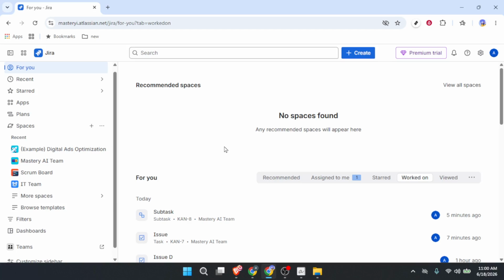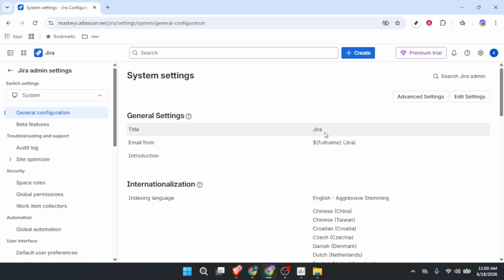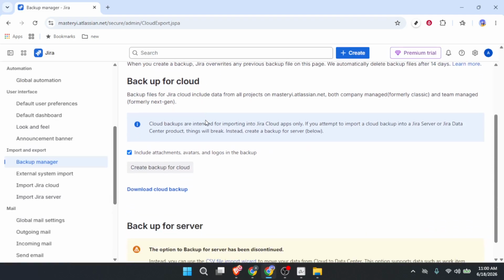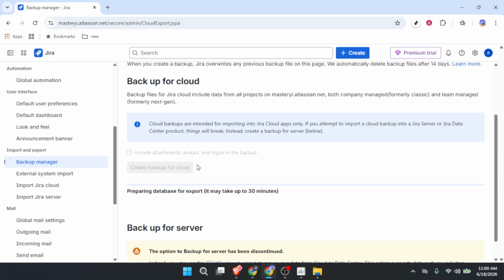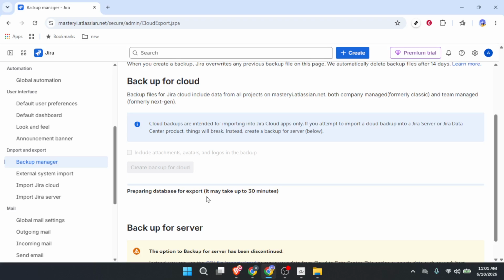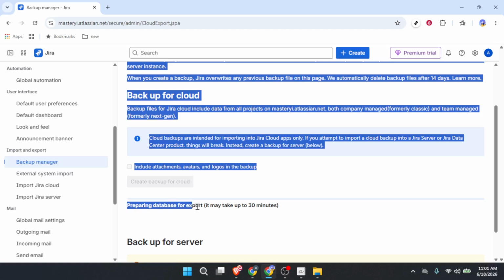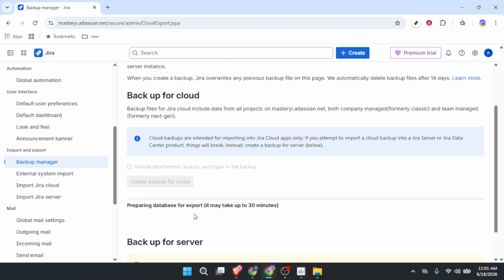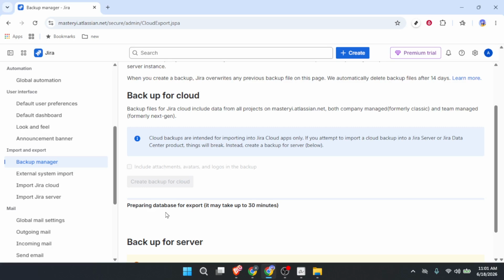How to Backup a Project or All Settings in Jira (Easy Guide)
In this video, we discuss how to backup a project or all settings in Jira. Learn to create a full Jira cloud backup including attachments, avatars, and logos, then download the backup zip file. We also cover best practices for automated backups and safe storage.

00:00 Introduction to Jira Backup
00:16 Logging into Your Jira Instance
00:27 Accessing the Settings Gear Icon
00:42 Navigating to System Settings
00:55 Opening the Backup Manager
01:07 Cloud Backup Manager Page
01:17 Creating Cloud Backup
01:54 Downloading the Cloud Backup
02:10 Checking Your Downloaded Backup File